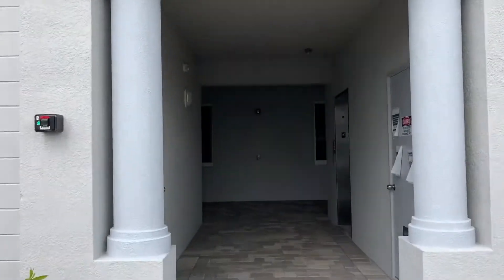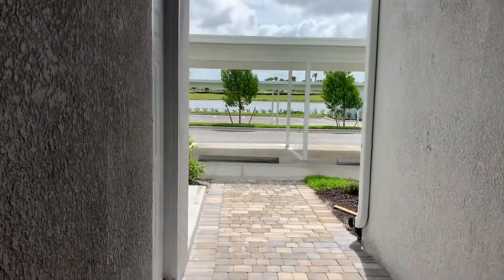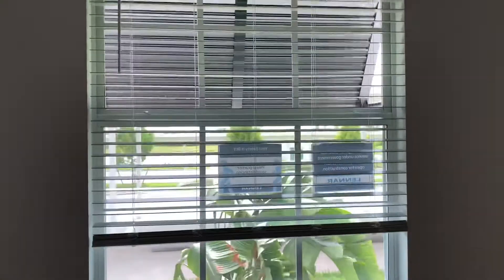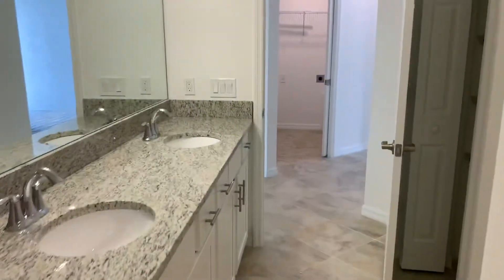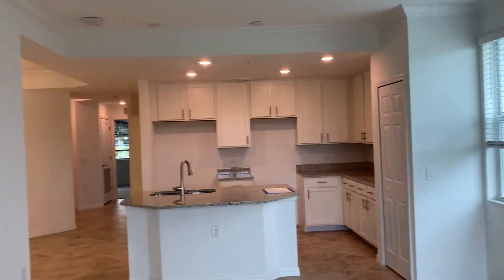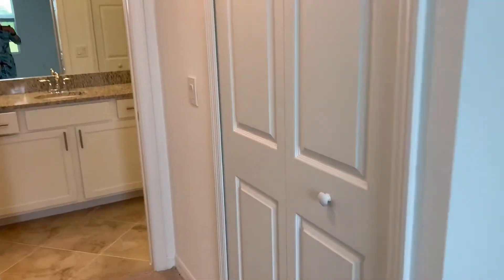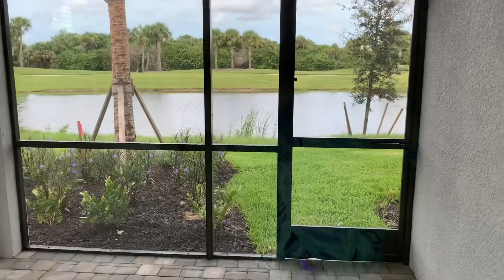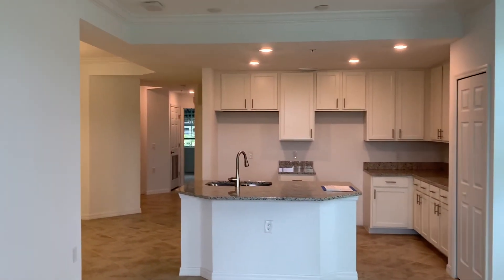Unit 211! 1st Floor Carolina!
Heritage Landing Golf and Country Club is Lennar’s latest and greatest bundled golf course community in SWFL.  As a member of our golf community, you’ll enjoy full access to the Heritage Landing championship golf course with NO INITIATION FEES AND NO EQUITY DEPOSITS!!! You’ll also enjoy full access to our luxury resort-style amenities including a total of three restaurants, two full-service bars, state of the art fitness center, a separate aerobics room, full-service spa that offer nails and massage, six Har Tru Tennis Courts, pickleball, bocce, and much more!!!

Stunning Carolina floorplan conveniently located on the first floor! This luxury terrace condominium offers 3 bedrooms, 2 baths, a separate storage closet, and deeded covered parking!  This home includes many great standard features including:

- White Shaker Cabinets!
- Ornamental White Granite Countertops!
- Stainless Steel Appliances!
- Crown Molding!
- Tile on Diagonal!
- Amazon Wi-Fi Certified Home!
- Impact Glass Doors & Windows (no hurricane shutters!)
- & Much More!!!